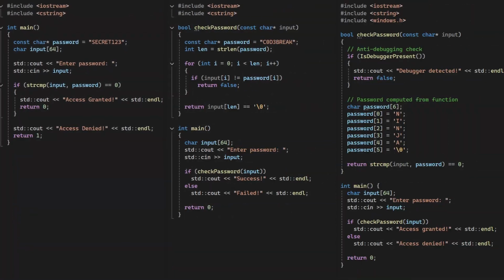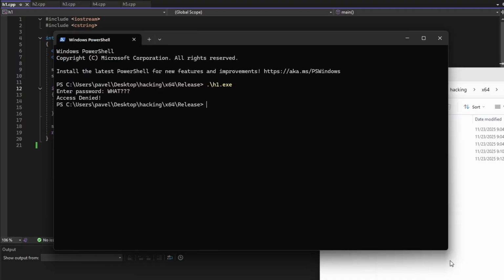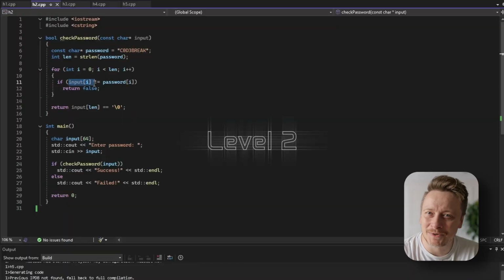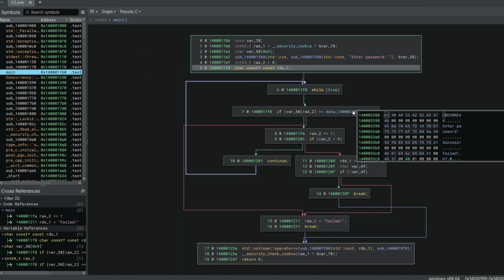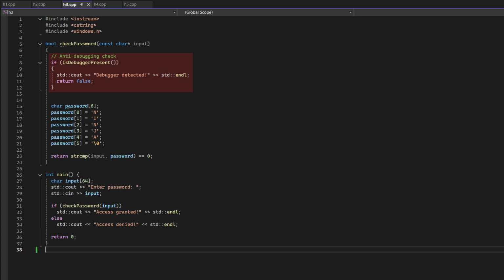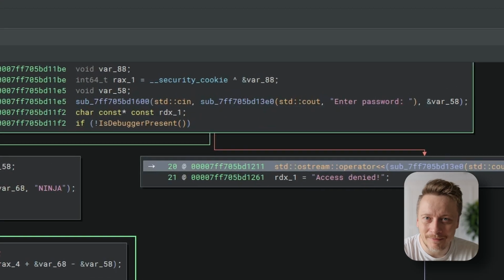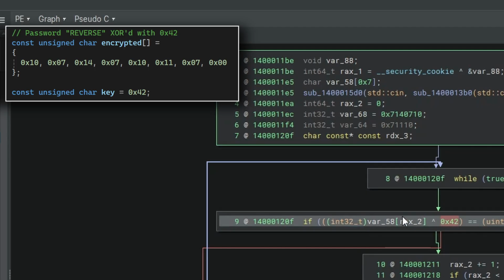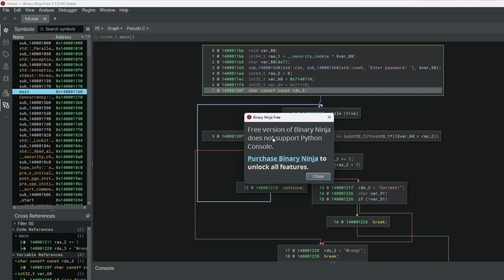Reverse Engineering: Why Hardcoded Passwords Fail (Binary Ninja Analysis)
Is your software actually secure? In this video, we reverse engineer several C++ applications to visualize how static analysis tools can recover secrets from compiled code.

We break down the most common (and ineffective) ways you can try to hide passwords in your programs and why each one fails. Does storing passwords as strings ever work? Is XOR encryption enough? What does a reverse engineer really see inside your code? We explore anti-debug tricks, XOR obfuscation, custom hashing, and more using Binary Ninja and C++.

*Timestamps*
00:00 - Introduction
00:30 - Level 1
01:13 - Level 2
02:07 - Level 3
03:13 - Level 4
04:50 - Level 5
06:00 - Conclusion